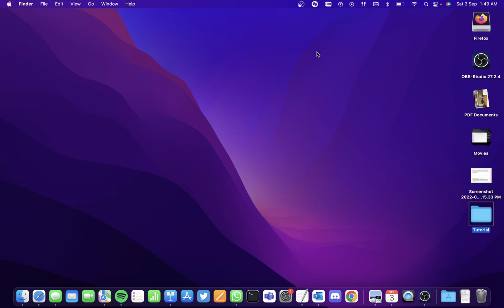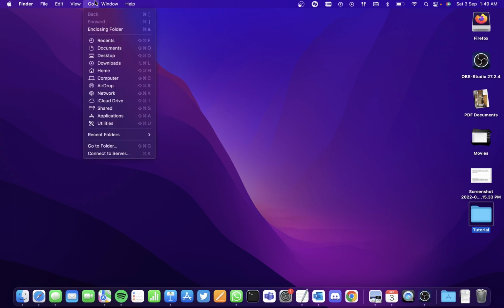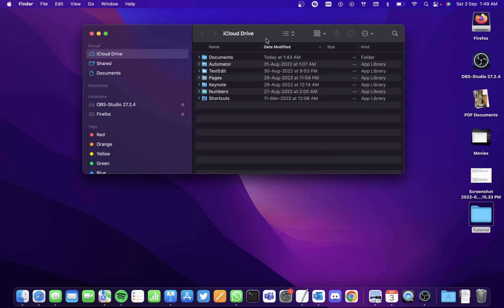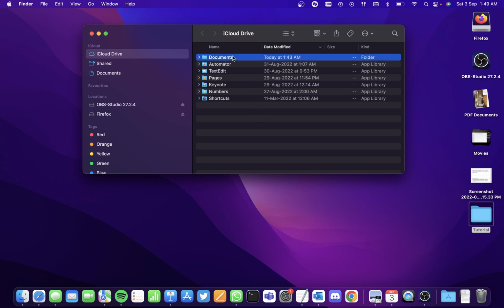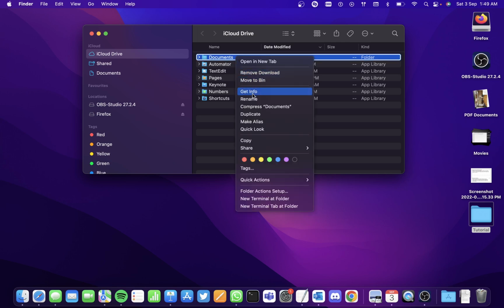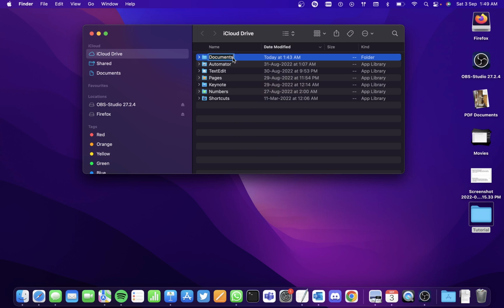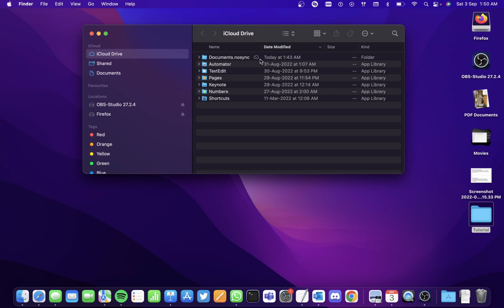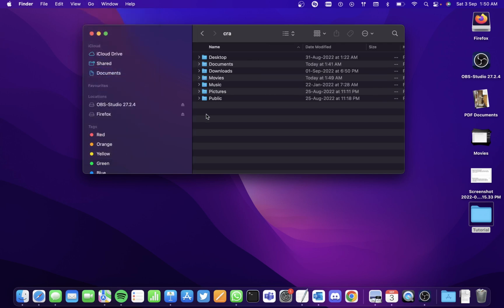How To Store Files Locally When Using iCloud on Mac (2022)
Macbook icloud macbooktips Learn how to stores files locally on MacBook efficiently when using iCloud.